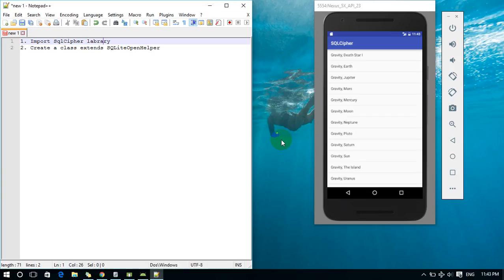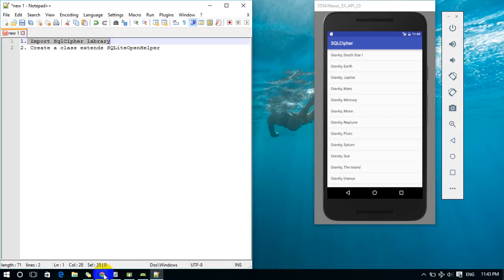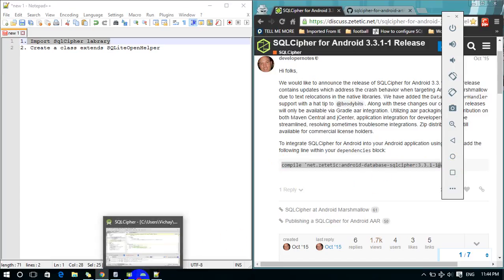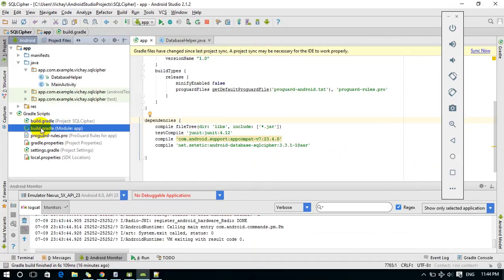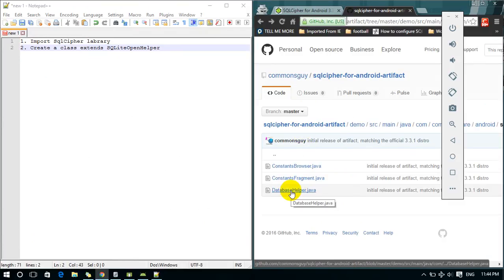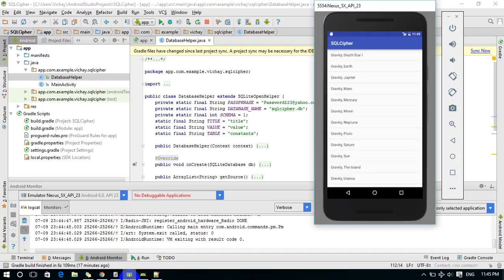How to implement SqlCipher in to android mobile application.